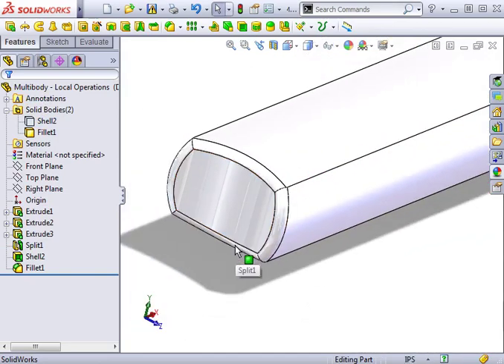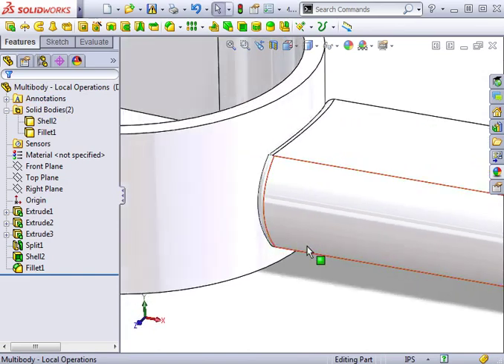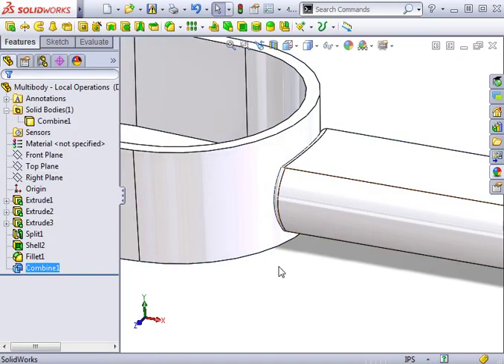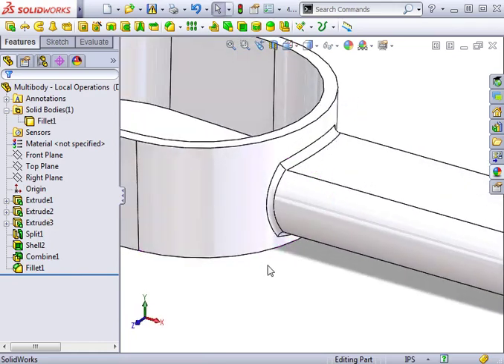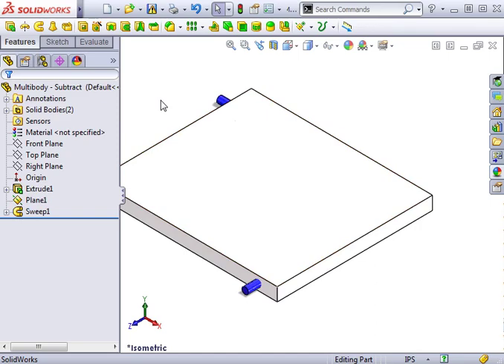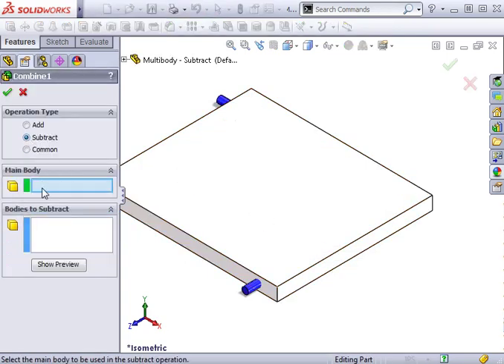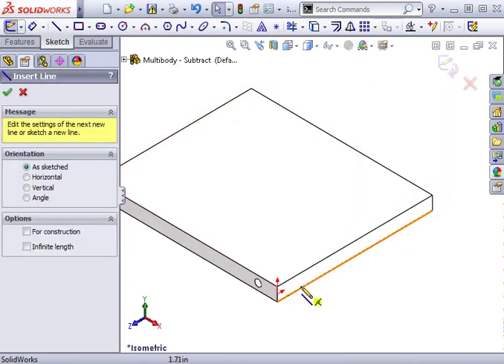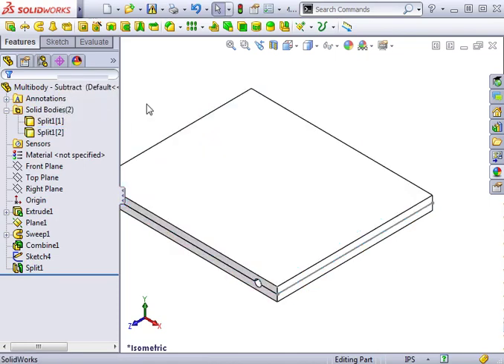Advanced part Modelling 10 Multibody Parts 06 Combining Multiple Bodies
Advance Part Modelling Combining Multiple Bodies